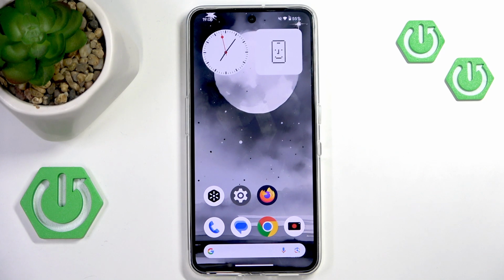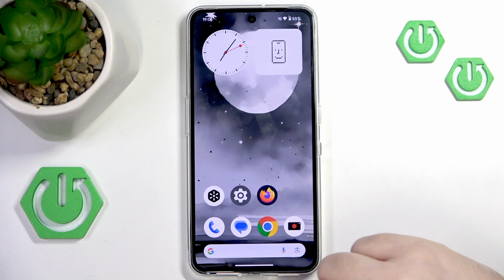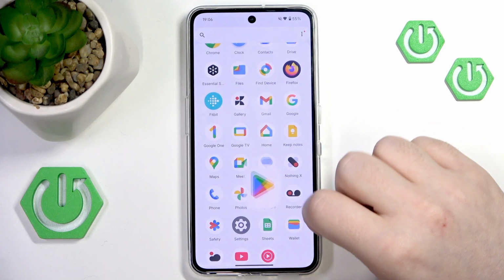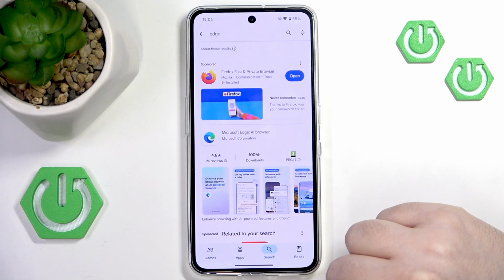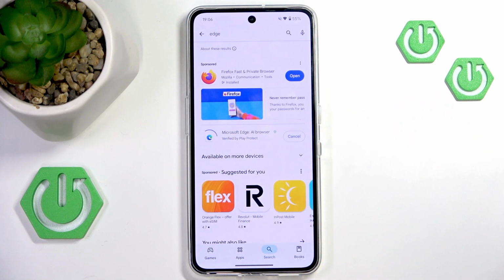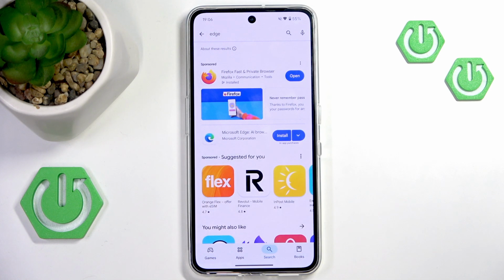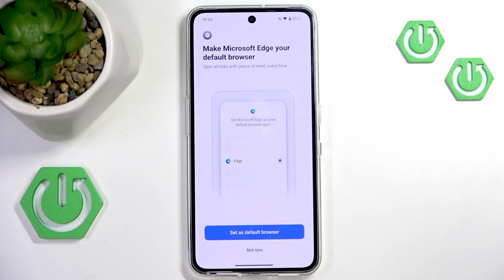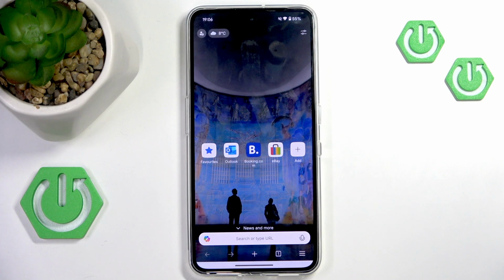CMF Phone 2 Pro – How to Install Microsoft Edge Browser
If you want to use Microsoft Edge on your Nothing CMF Phone 2 Pro, this video will show you the simple steps to download and install the Edge browser directly from the Google Play Store. Learn how to search for Edge, install it, and set it as your default browser if you wish. Whether you are switching browsers or just want to try Microsoft Edge on your CMF Phone 2 Pro, this guide will help you get started quickly and easily. Follow along to make sure you have Microsoft Edge ready to use on your device.

How to install Microsoft Edge on CMF Phone 2 Pro?
How to set Microsoft Edge as default browser on CMF Phone 2 Pro?
Where to find Microsoft Edge in Google Play Store on CMF Phone 2 Pro?

0:00 Introduction
0:08 Open Google Play Store
0:17 Search for Edge browser
0:26 Install Microsoft Edge
0:45 Open Edge after installation
0:47 Set Edge as default browser (optional)
0:58 Confirm and finish setup
1:02 Microsoft Edge ready to use